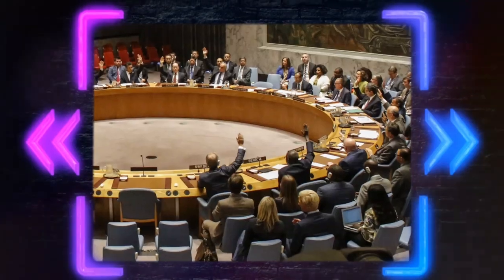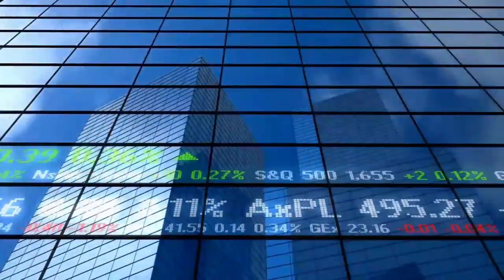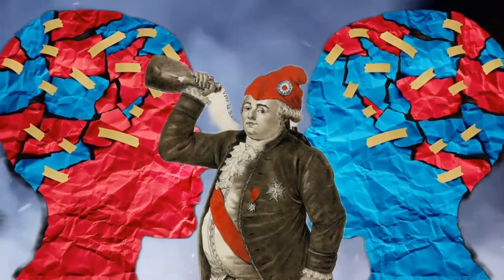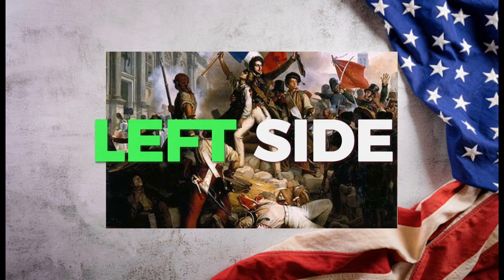Understanding Left vs. Right, Liberal vs. Conservative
Navigating the world of politics can be a daunting task, especially when faced with the complex terms "left" and "right," "liberal" and "conservative." This video aims to demystify these terms, providing a clear and concise explanation of the political spectrum and the key differences between left-wing and right-wing ideologies.

Unraveling the Political Spectrum

The political spectrum is a way of classifying political ideologies based on their general position on social and economic issues. It typically ranges from the far left to the far right, with the center representing a mix of both left-wing and right-wing views.

Understanding Left-Wing Ideology

Left-wing ideology, often associated with liberalism, emphasizes social equality, government intervention, and a focus on collective well-being. Left-wing thinkers typically advocate for progressive social policies, such as universal healthcare, environmental protection, and worker's rights.

Key Principles of Left-Wing Ideology:

Social Equality: Left-wing ideology promotes equality of opportunity and outcome, seeking to address social and economic disparities.

Government Intervention: Left-wing thinkers believe in a more active role for government in regulating the economy and providing social welfare programs.

Collective Well-being: Left-wing ideology prioritizes the well-being of the collective society, advocating for policies that benefit the broader population.

Understanding Right-Wing Ideology

Right-wing ideology, often associated with conservatism, emphasizes individualism, limited government intervention, and a focus on traditional values. Right-wing thinkers typically promote free-market principles, individual responsibility, and a strong national defense.

Key Principles of Right-Wing Ideology:

Individualism: Right-wing ideology values individual liberty, self-reliance, and personal responsibility.

Limited Government Intervention: Right-wing thinkers advocate for a smaller role for government in the economy and individual lives.

Traditional Values: Right-wing ideology often upholds traditional values such as family, religion, and national pride.

Navigating the Political Landscape

The political spectrum is not a rigid binary; it encompasses a wide range of nuanced positions and varying degrees of left-wing and right-wing leanings. Understanding these ideologies can help you better comprehend political discourse, analyze current events, and form your own informed opinions.